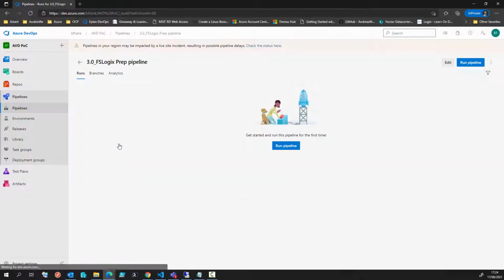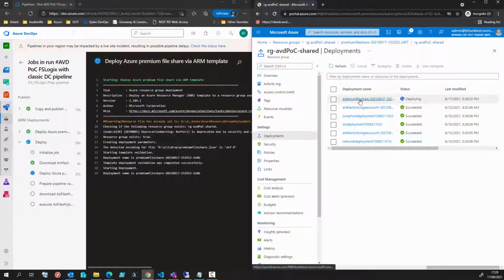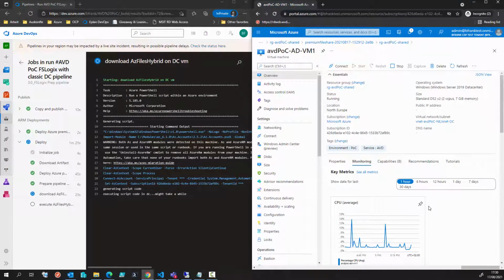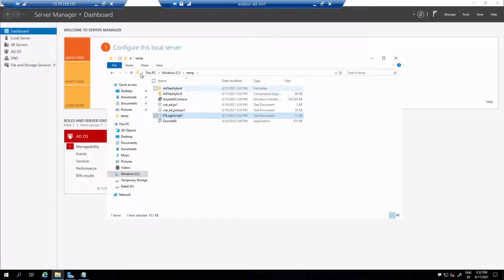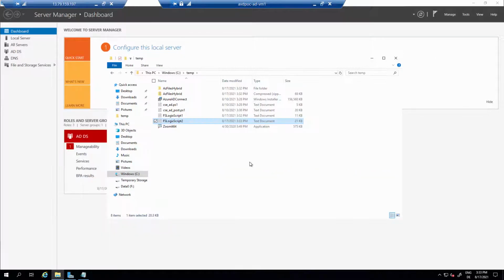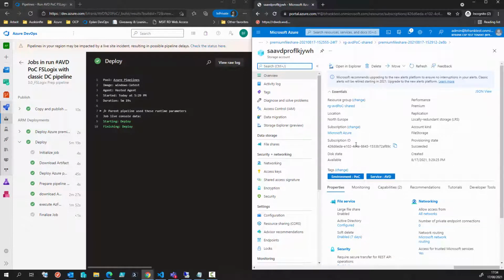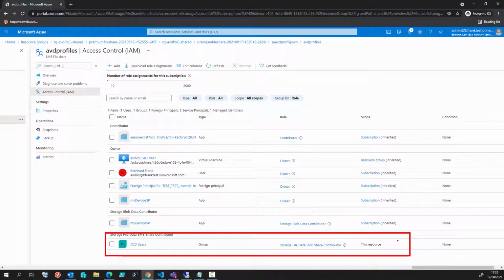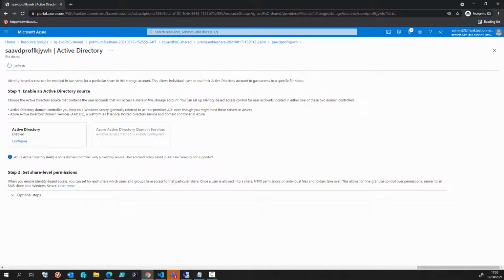AVD Proof of Concept - Create Azure Premium Fileshare for FSLogix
08.1 - Create Azure Premium Fileshare for FSLogix